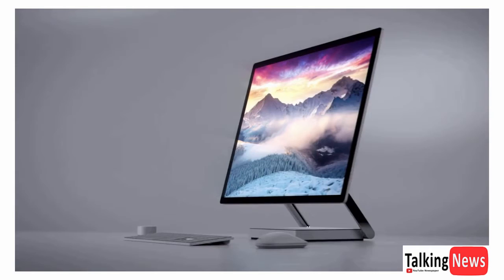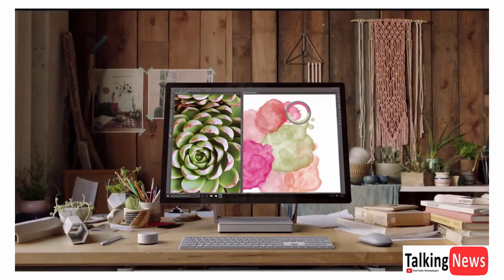★★★Amazing Microsoft Surface Studio - The Future of Dream PC - Introducing Microsoft Surface Studio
Full News: Introducing Microsoft Surface Studio

Microsoft Surface Studio PC design, features and spec: Microsoft showcases high-end iMac competitor at New York Windows event.

It looks just as Microsoft will dispatch it's first possess mark desktop PC today at its Windows 10 occasion in New York. This is what we think about the Surface PC discharge date, cost and specs. Furthermore: How to watch the Surface PC live stream.

Microsoft held an occasion in New York today specifying not just the up and coming Creators redesign for Windows 10, additionally to declare the fresh out of the plastic new Microsoft Surface Studio, an out and out Surface PC. Here's all that we know so far about the up and coming Surface Studio PC, including evaluating, accessibility, outline, elements and spec.

Microsoft Surface Studio estimating and discharge date: How much will the Surface Studio cost, and when will it be discharged in the UK?

Anyway, what amount does the Microsoft Surface Studio and all the more imperatively, when will it be accessible to purchase in the UK? The Surface Studio unquestionably isn't shoddy, beginning at $3000 (USD) with no affirmed UK valuing – and that is just for the passage level model. The top of the line display with 32GB RAM that we detail underneath will set clients back over $1000 more at $4199, once more, with no UK estimating declared. It's not all awful however, as all Surface Studio buys accompany a free Surface Dial.

In any case, shouldn't something be said about accessibility? It was declared at the occasion that the Microsoft Surface Studio will be accessible to purchase in restricted numbers by Christmas 2016, however we envision it won't be promptly accessible until mid 2017.

Microsoft Surface Studio outline: What does the Surface Studio resemble?

The principle part of the Surface Studio PC setup is the show, a 28in PixelSense show which is as of now the most slender LCD available, measuring in at 12.5mm. It's housed inside an aluminum unibody, and is suspended in mid-air by chrome-styled depends on the back of the show. The "zero-gravity" pivots give different survey points to the show, and can be effectively balanced by gently squeezing the show. It can give points of as meager as 20 degrees, permitting you to draw specifically onto the show serenely normally, because of the touchscreen way of the screen.

There are four feet on the base of the screen that are intended to make it simple to turn, and impart what's on your show to people around you. It's the little outline components of the Surface Studio that make it look like such an awesome PC.

Microsoft Surface Studio components and spec: What does the Surface Studio include?

Past the show, what does the Surface Studio offer? Be readied, as it's an outright powerhouse of a PC. Why? It highlights a quad-center Intel i7 processor alongside a 2TB Rapid Hard Drive and up to 32GB of DDR4 RAM at the top end (it begins at 8GB). It's intended for makers, and must have the capacity to control the most processor-and representation hungry applications. Alongside the i7 processor, Microsoft has incorporated a 4GB GTX 980M representation card at the top end (passage models highlight a 2GB GTX 965M), an unusual decision considering the new era of Nvidia illustrations cards are promptly accessible available – notwithstanding for tablets. Control utilization is entirely noteworthy considering the innovation included, at just 270W.

Microsoft hasn't overlooked sound with the Surface Studio either, as the show highlights worked in 2.1 speakers fueled by Dolby Audio Premium, which ought to furnish clients with excellent sound – despite the fact that we'll need to hold up until we see it face to face to say so without a doubt.

Dear viewers, This is our new News channel.